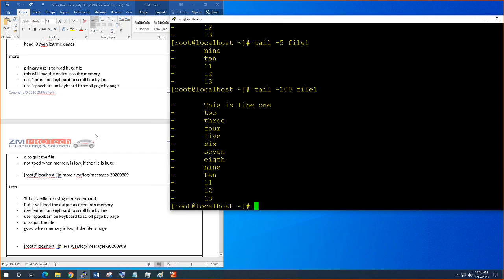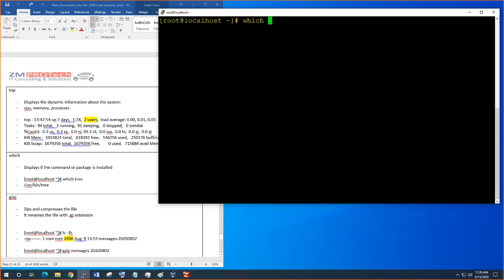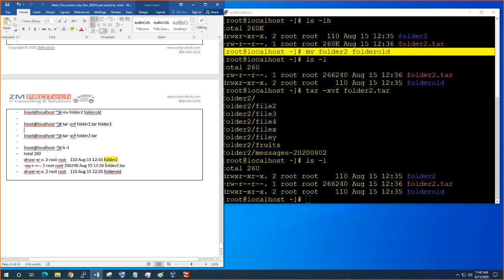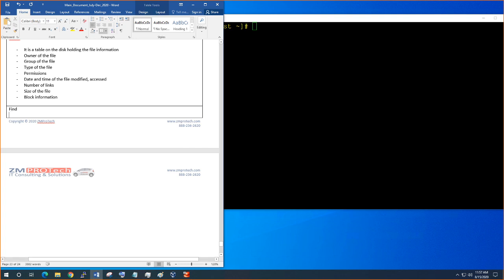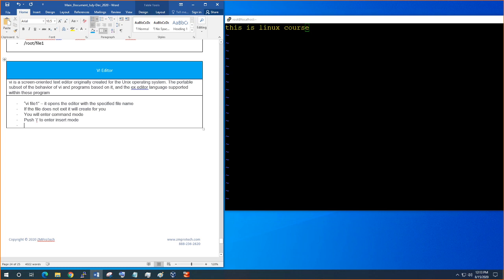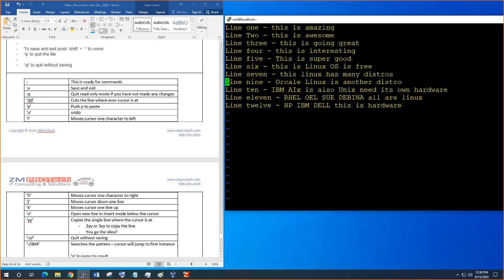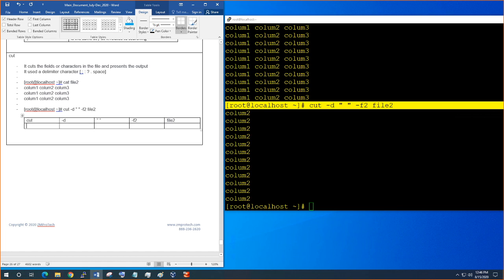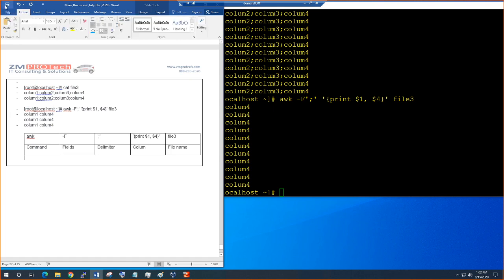ZM PROTech Linux Academy 08-15-2020 0007 by Zafar Mohiuddin